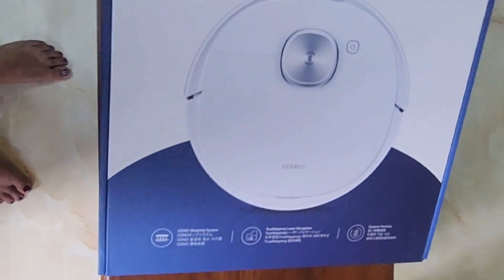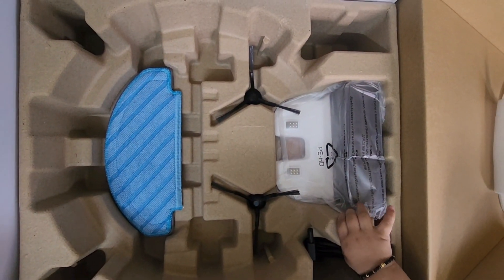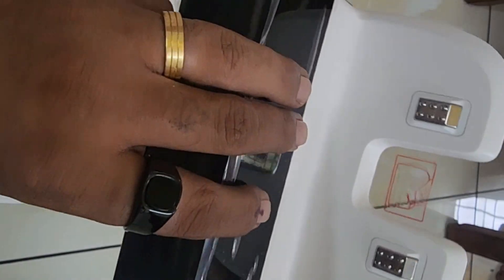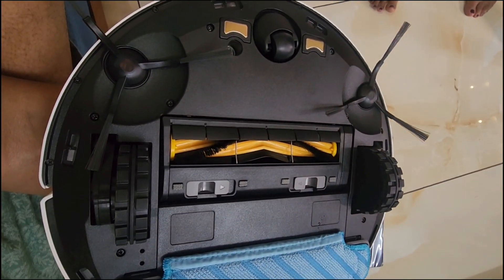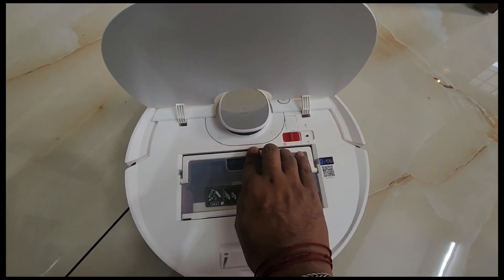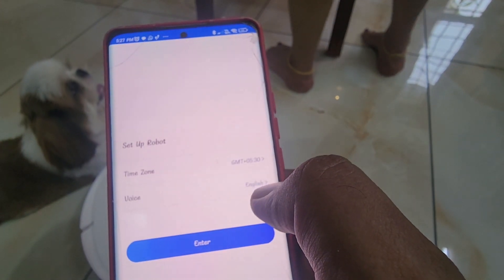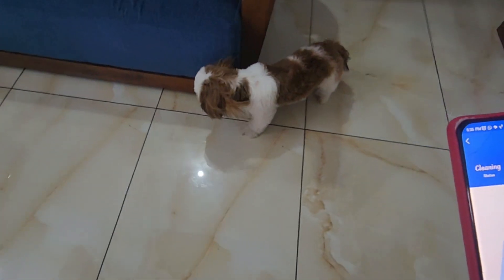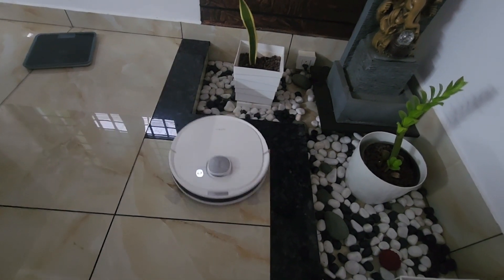Deebot Home Cleaner| Automatic Home Clearner | Robotic Cleraner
വേലക്കാരി ആയിരുതാലും Nee Yen Mohavalli | Home Cleaning